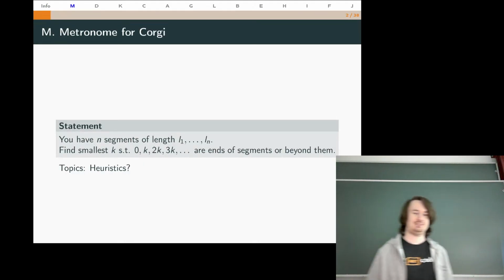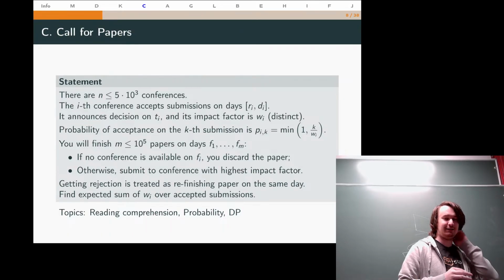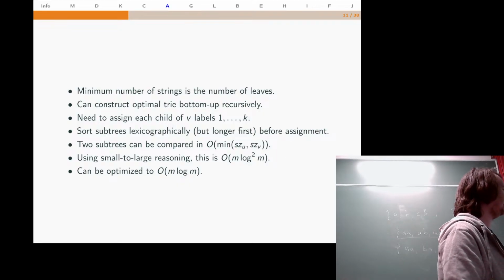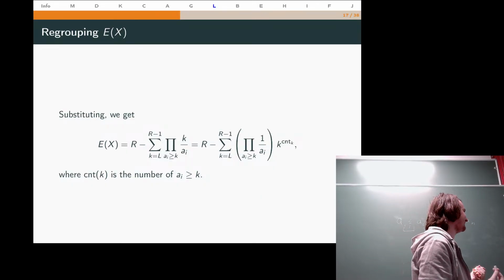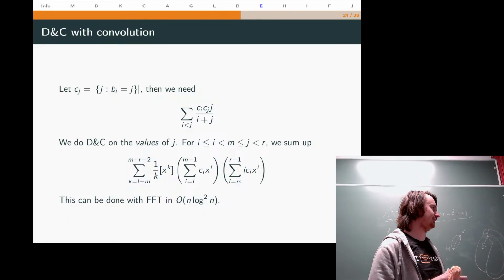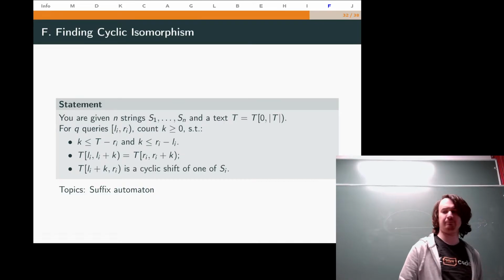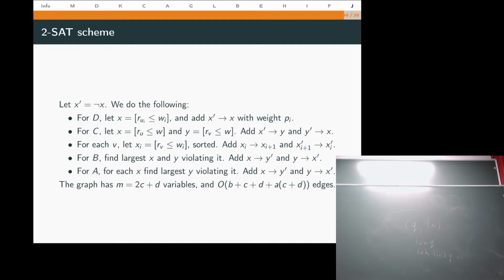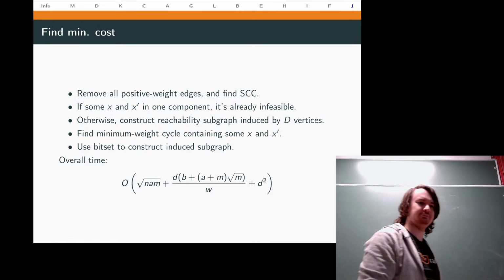OCPC winter 2026 day 5 analysis